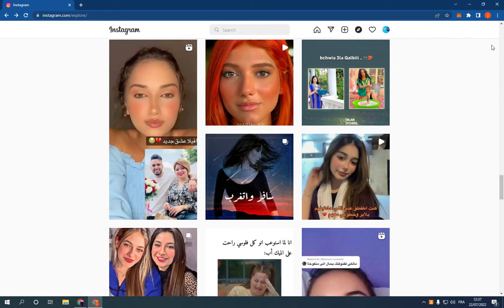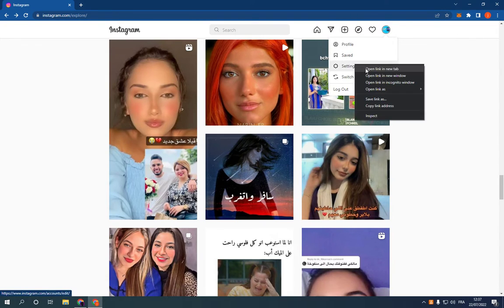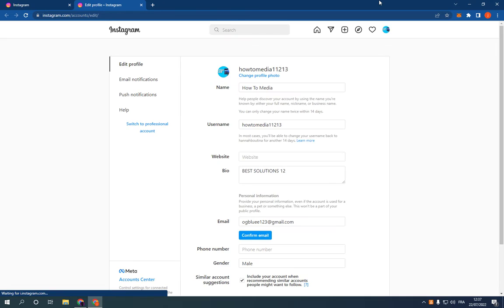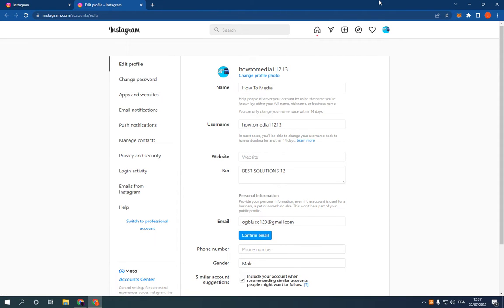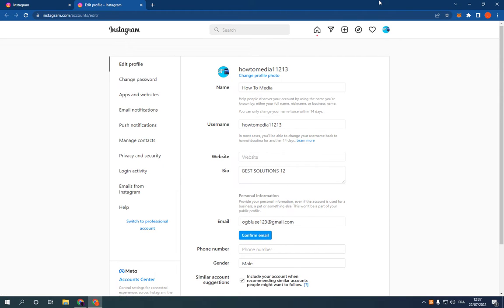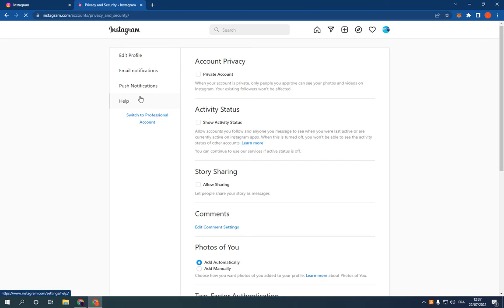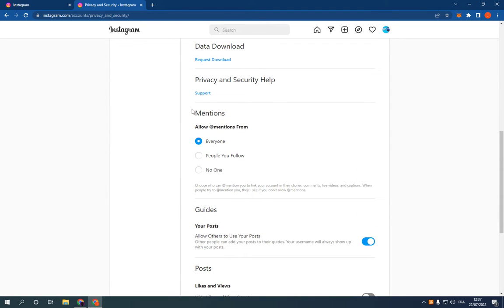How To Manage Mentions Settings on Your Account on Instagram PC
in this video we discuss :